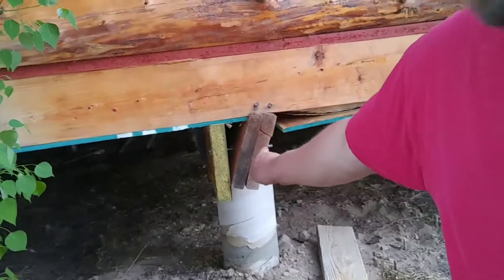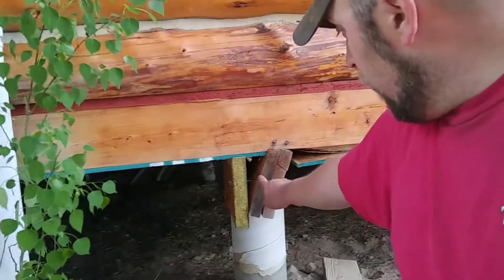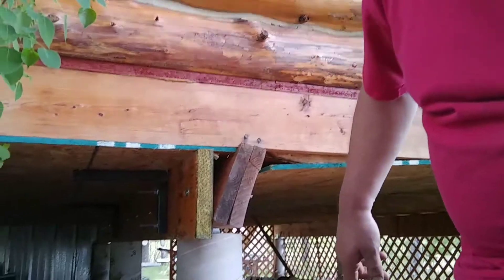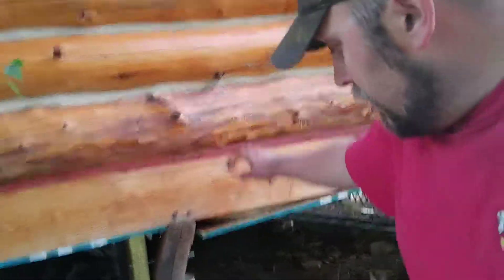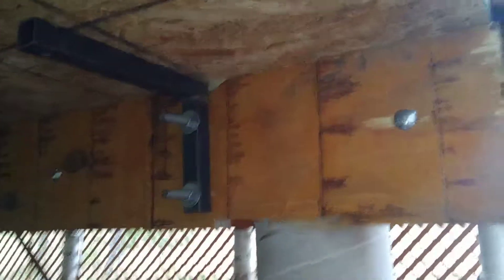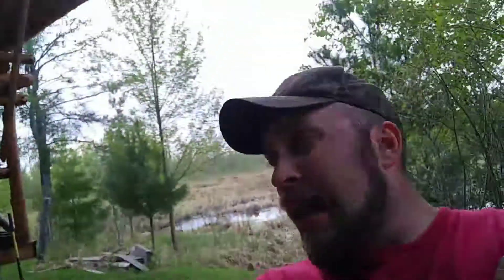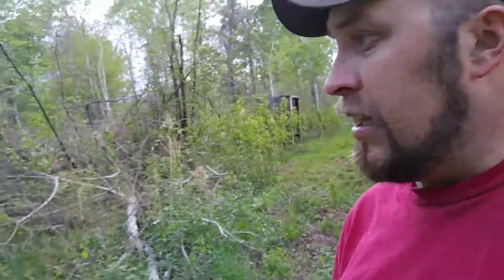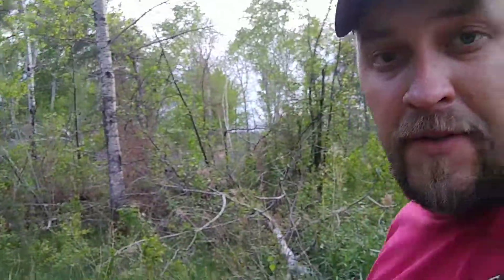Cabin problem ( Beam failing )